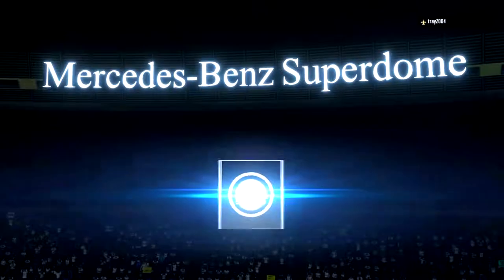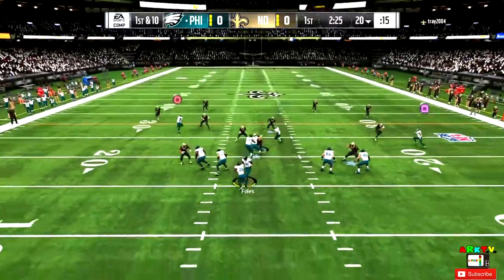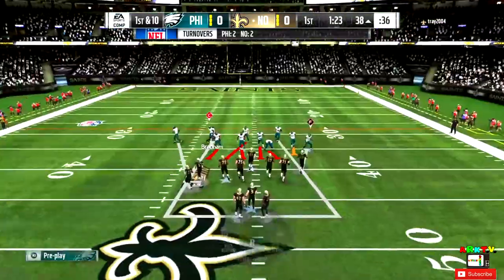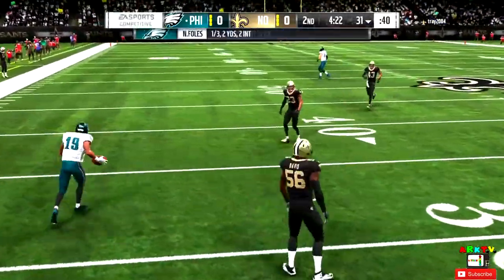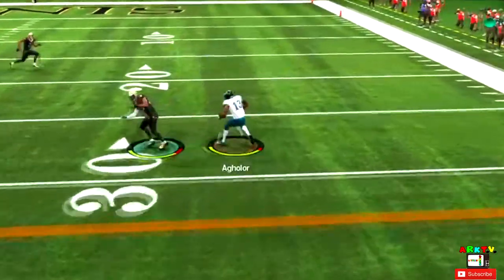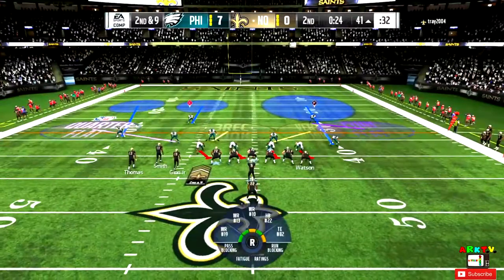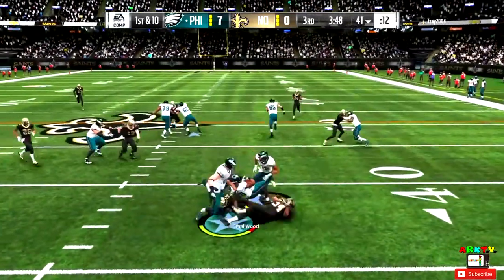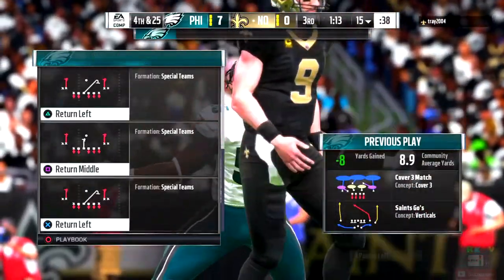MADDEN 19 ONLINE GAME PLAY!!! Eagles v Saints EPISODE 1: THE PICK BOWL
Watch as ActRight Dad goes head to head in the grueling NFL Battle riddled with interceptions. Watch until the end to see who will Prevail in the epic challenge of The Eagles v Saints

beat 2:
Provided by: No Copyghtsounds

Outro:
ActRight Beats